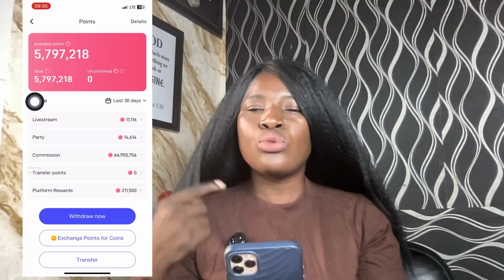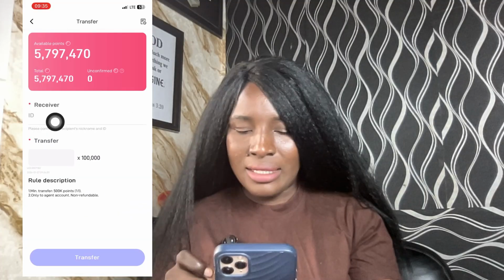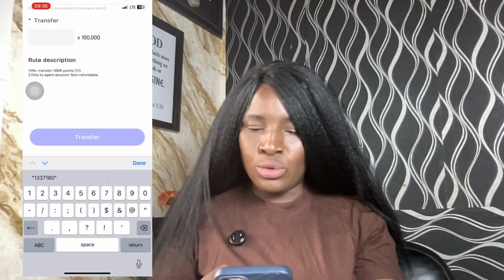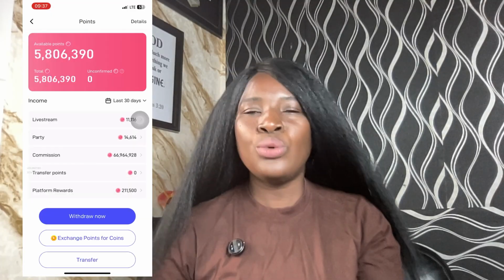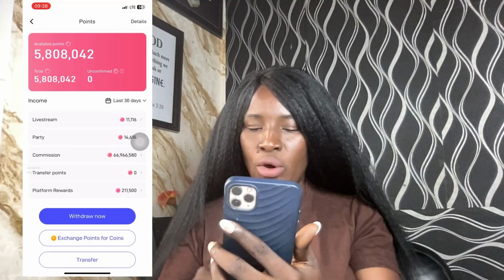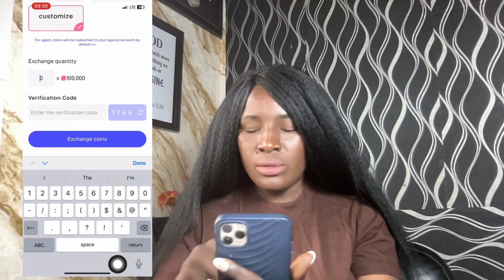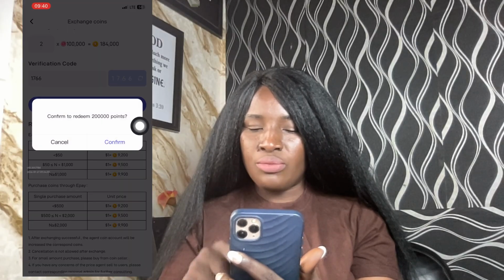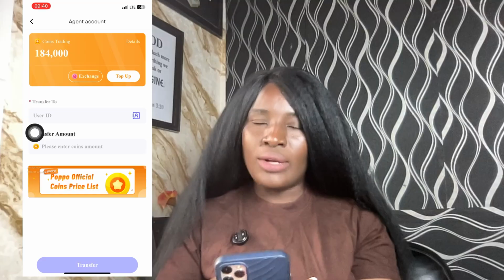How To Do Coin Exchange on PoppoLive, How To Exchange Points to Coins, & Transfer Points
In this video, I practically explain step by step how Do Coin Exchange on PoppoLive, How to Exchange Points to Coins, & Transfer Points as well as how  PoppoLive points work, how coin exchange works, and how points are earned and transferred correctly.

Become an agent and get more income.
✅ Everything I teach: Ebooks, Guides & tools.

Learn how to do coin exchange on PoppoLive! Discover how to exchange points to coins and transfer points in this easy tutorial. Start earning and exchanging coins today!

This video is perfect for:
PoppoLive beginners
Streamers confused about points vs coins
Anyone who wants to avoid mistakes and account suspension

poppo live free coins, poppo live hack coins ios, free coins

Learn how to do coin exchange on PoppoLive, how to exchange points to coins, and how to transfer points easily. Watch this video to find out how!